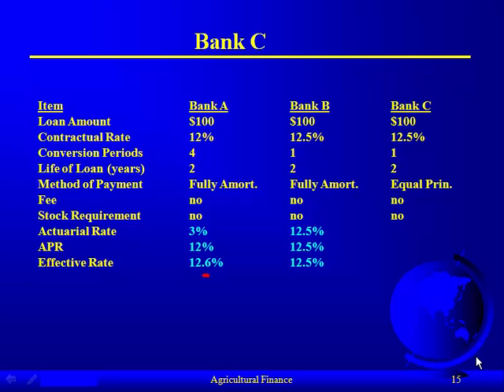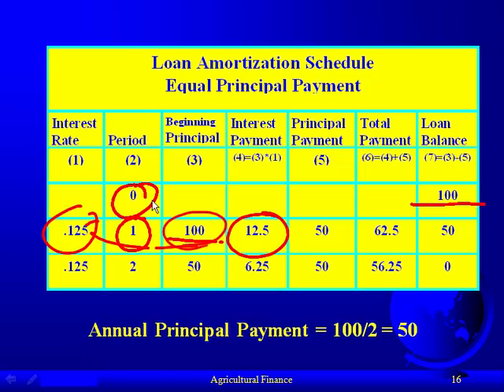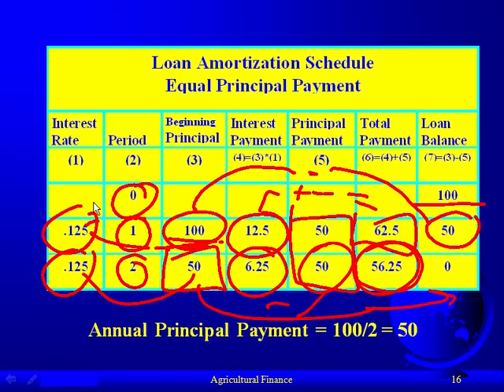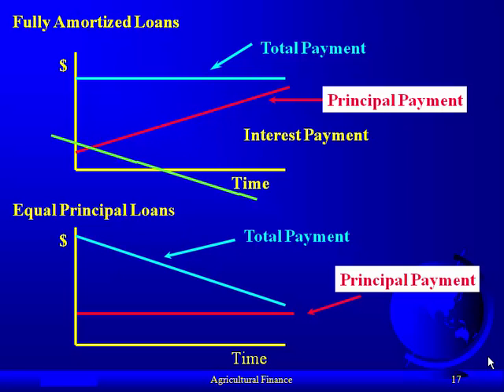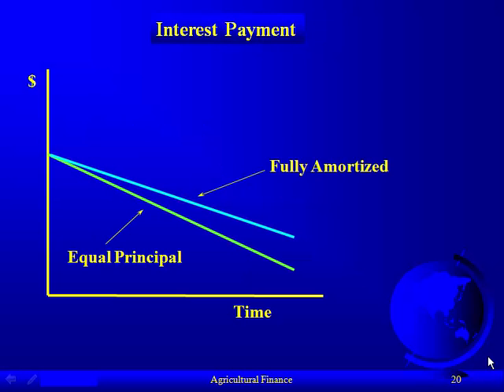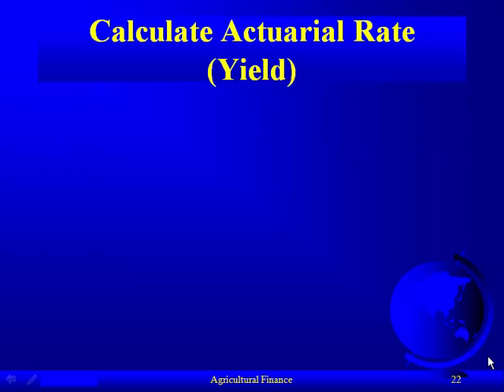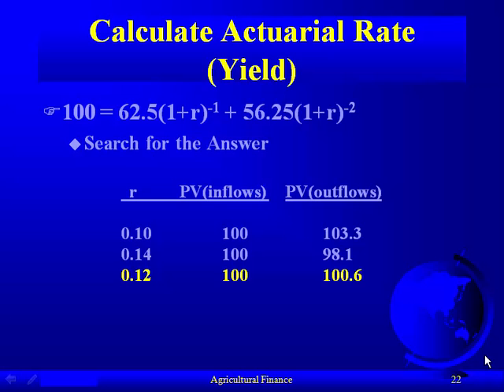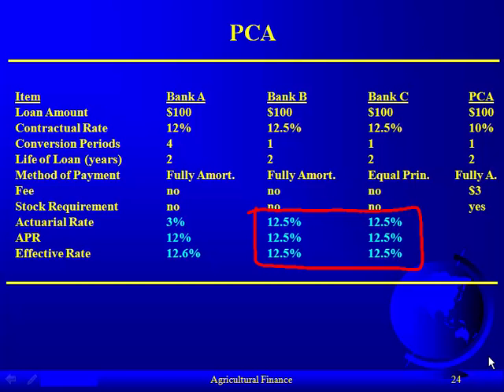Lecture 21B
Description